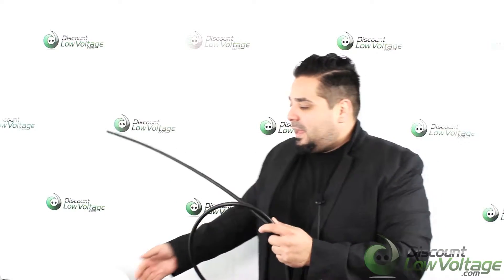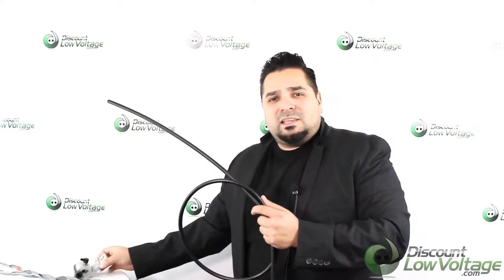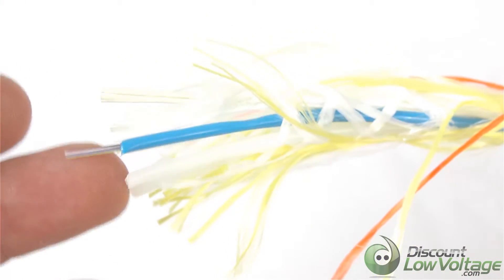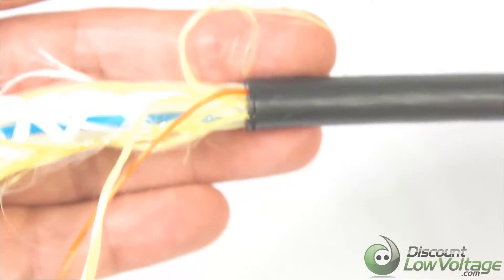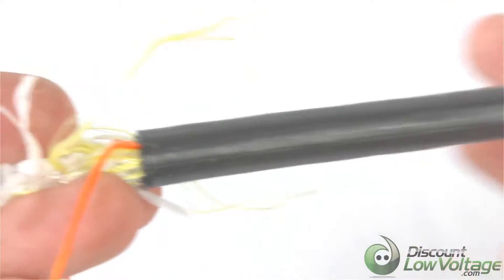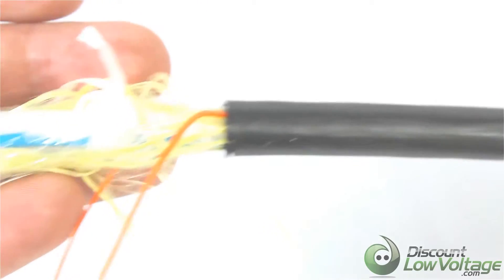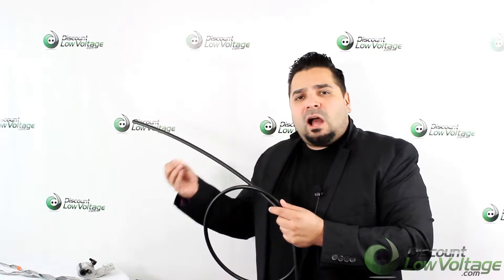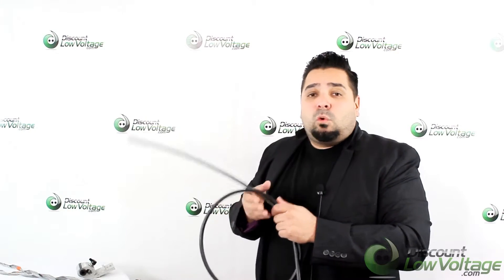12 Strand Singlemode ADSS Self Supporting Aerial Fiber Cable | AE0129C520AA4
AFL Mini-Span® All-Dielectric Self-Supporting (ADSS) cable is designed for outside plant aerial and duct applications in local and campus network loop architectures. From pole-to-build to town-town installations, the Mini-Span® cabling system, which includes cables, suspension, dead end and termination enclosures, offers a comprehensive transmission circuit infrastructure with proven, high-reliability performance. As the ADSS cabling concept implies, a separate messenger support wire hanging system is not required, greatly reducing installation time and improving upfront and maintenance labor costs.